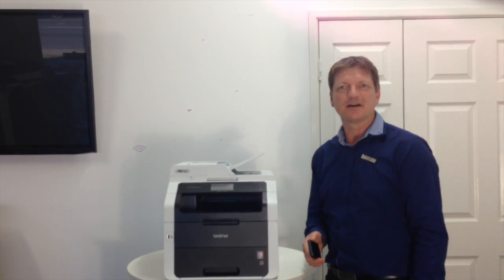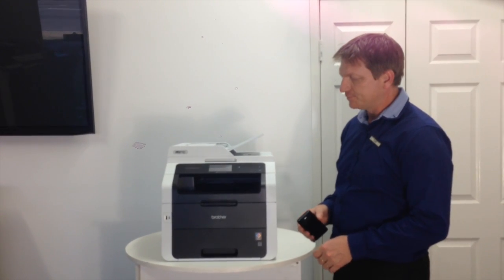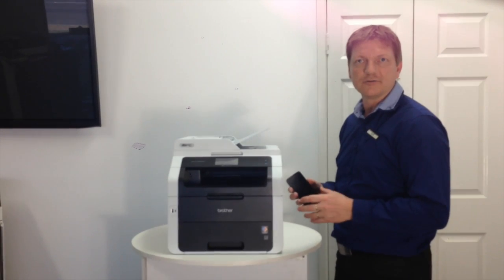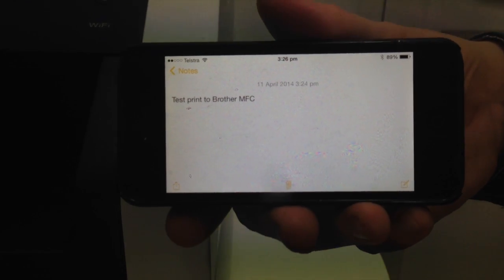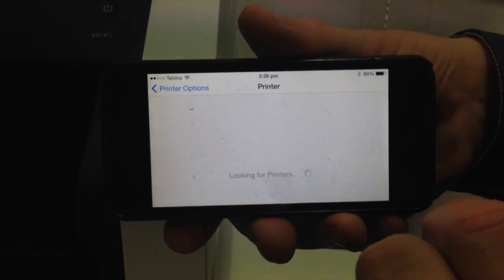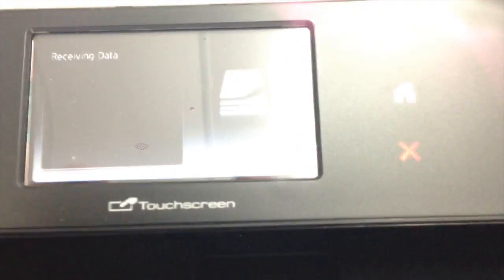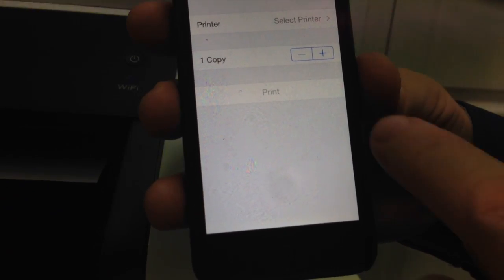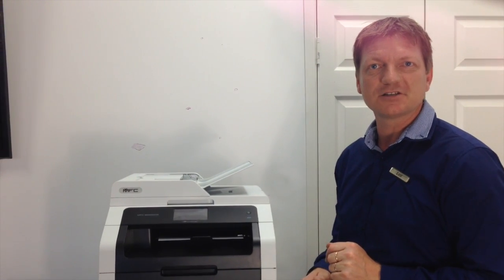How to setup AirPrint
This video is about AirPrint, we show you what you need and how to configure AirPrint